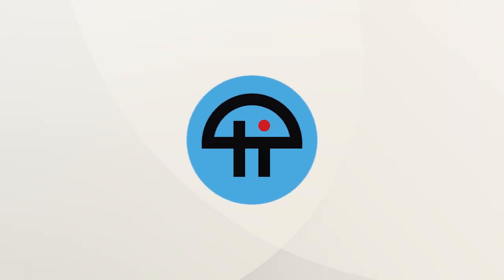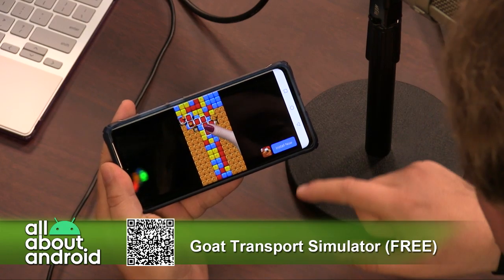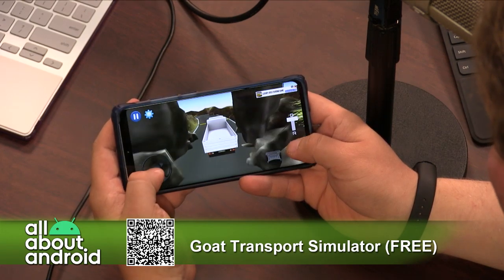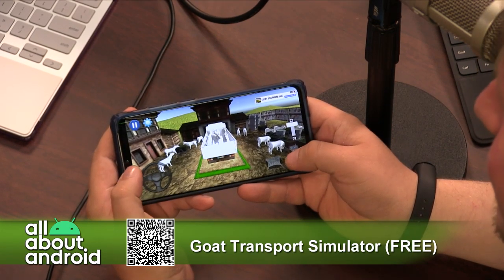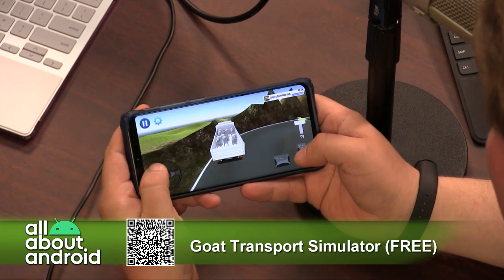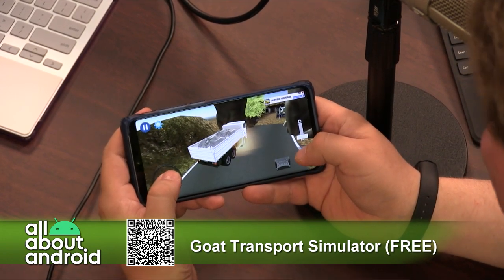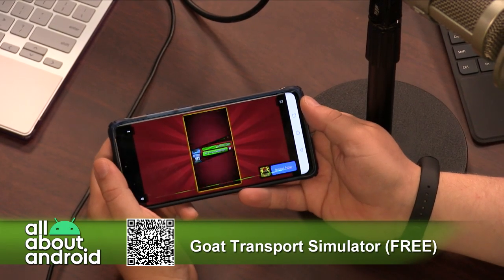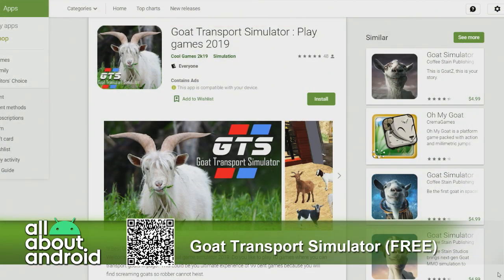Goat Transport Simulator for Android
On the All About Android podcast, Matteo Doni takes the game Goat Transport Simulator for a spin, showcasing its top notch graphics, its intense game play mechanics, and goats everywhere.